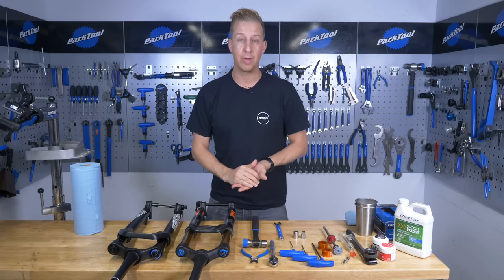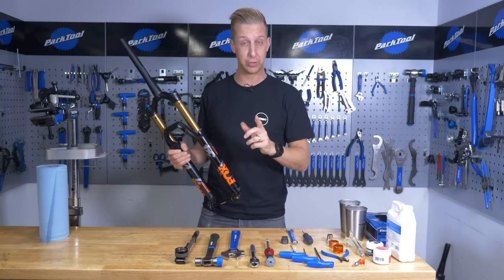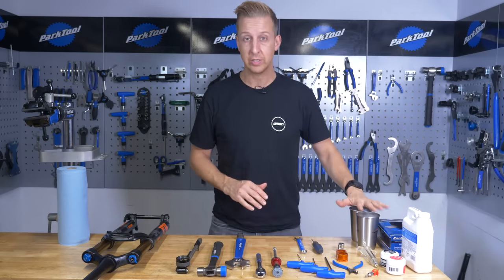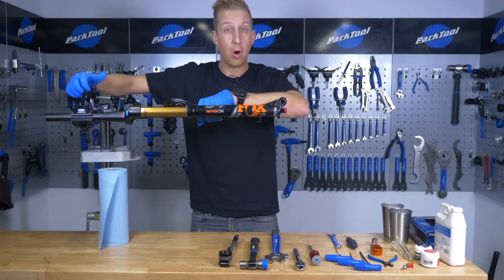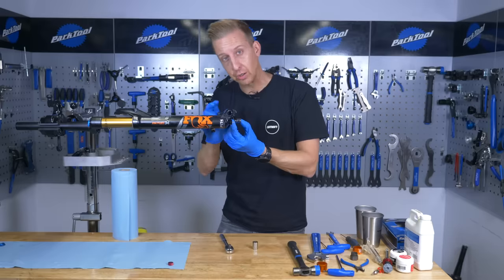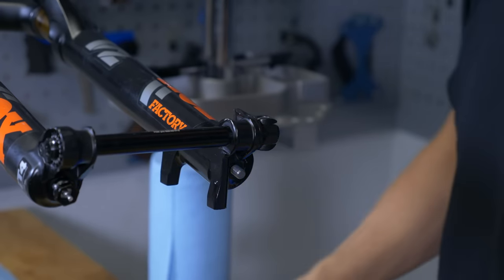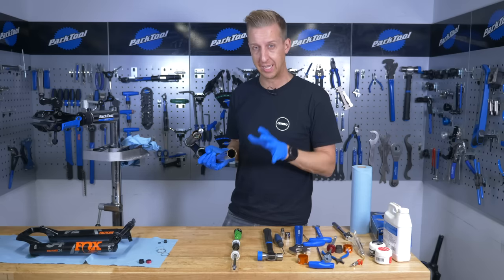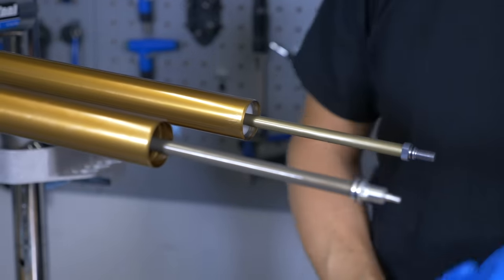How To Fix Fork Suck Down On Your Mountain Bike Suspension Fork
Are your mountain bike forks getting bogged down? Doddy shows you how to fix suck down on MTB suspension forks so that they perform perfectly on the trails. It takes a few simple tools and some care but it's not too difficult. Whilst Doddy uses a Fox 34 fork in this video the principle is the same on all forks.

Have you done this to your forks?

If you'd like to contribute captions and video info in your language, here's the link 👍

I Love U (SLCT Remix) (Instrumental Version) - Loving Caliber